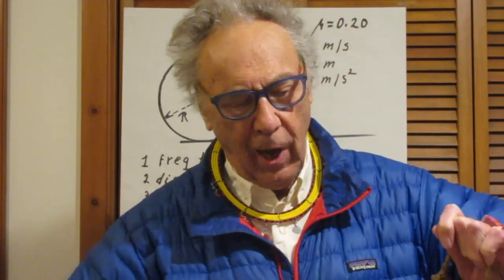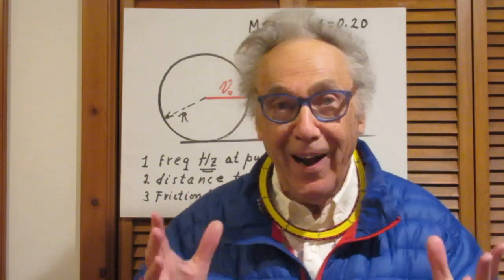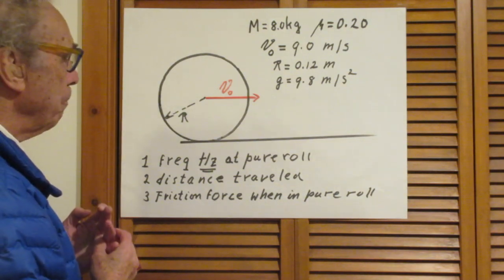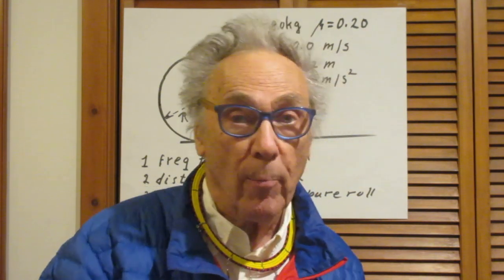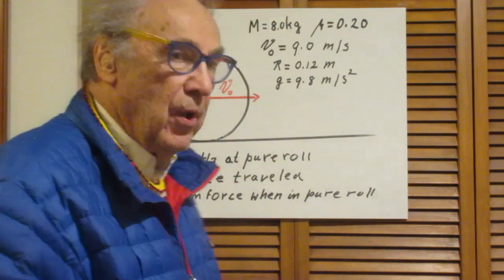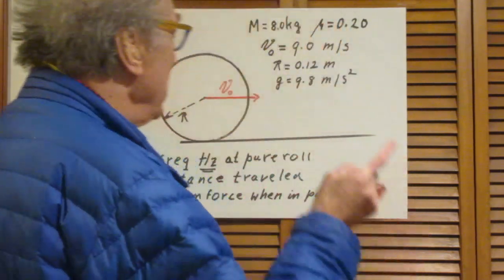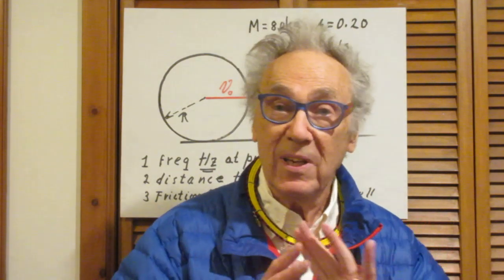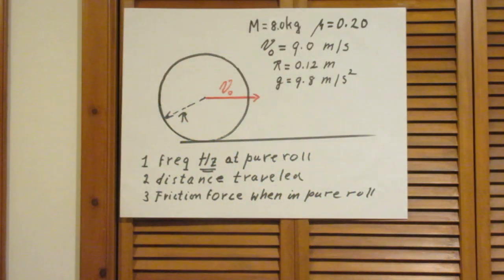Problem #54 - Bowling Ball